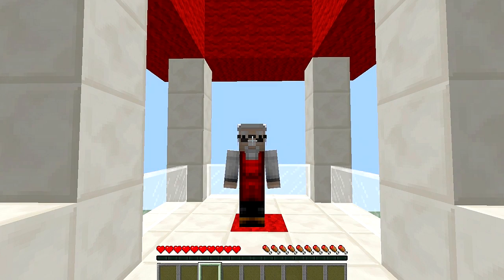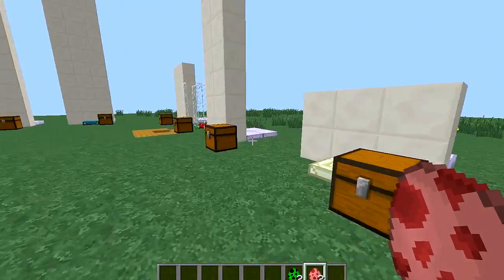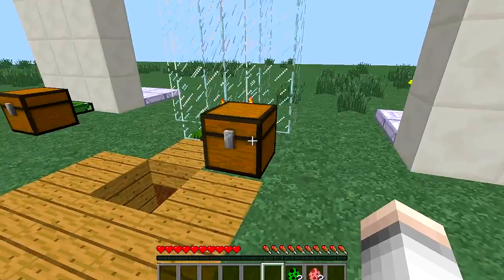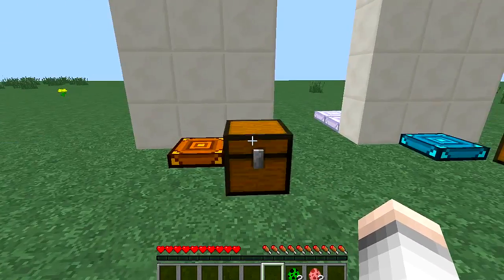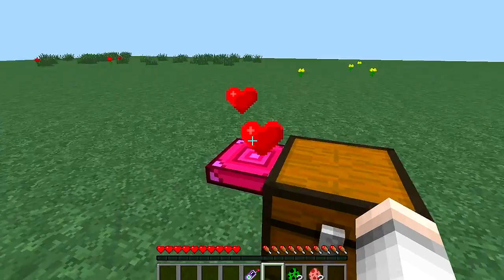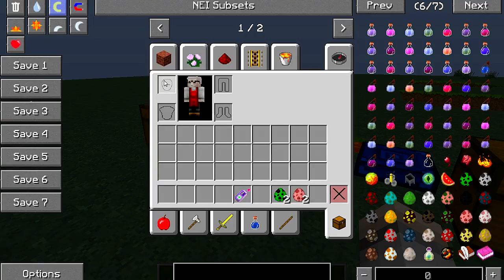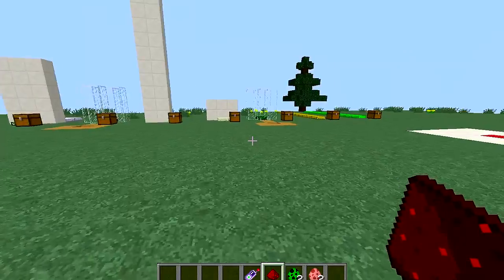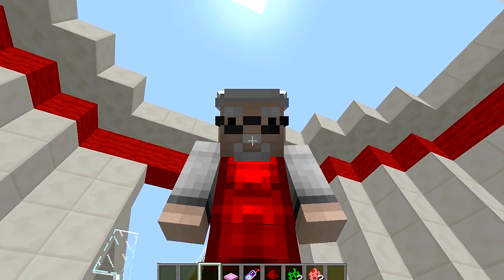Minecraft Mods: " JumpPad++ 1 .7 .10 / 1.7.2 "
Hi today's mod adds jump pads to your minecraft world. 16 in total from pads that will launch you from 5 blocks to 1 that will launch you 15 blocks. 1 that will get you to the End and lots lots more.

Compatible with Minecraft: 1.8, 1.7.10, 1.7.2, 1.6.4, 1.6.2, 1.5.2
Author:MegaT145